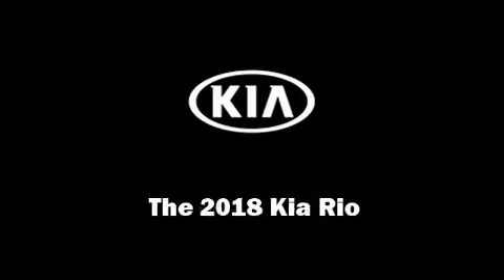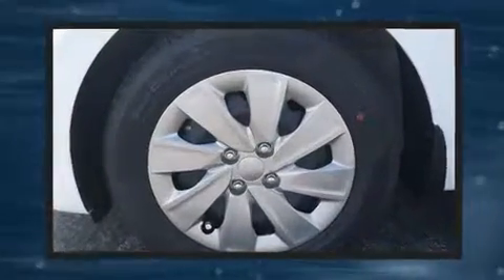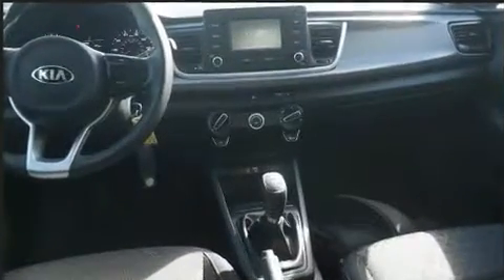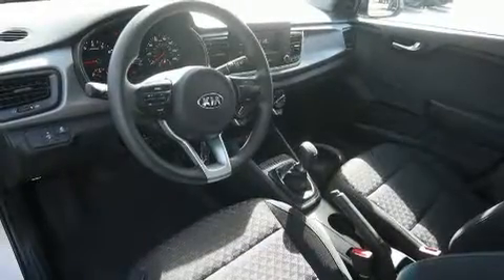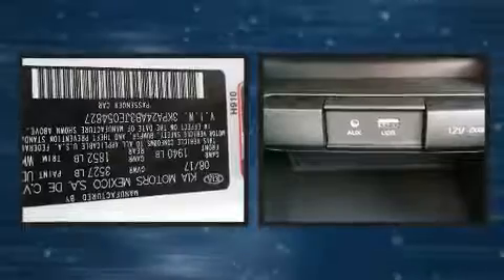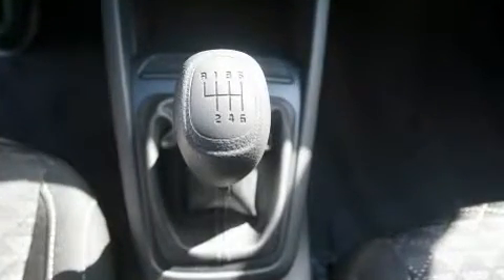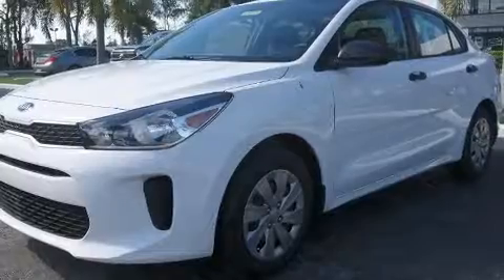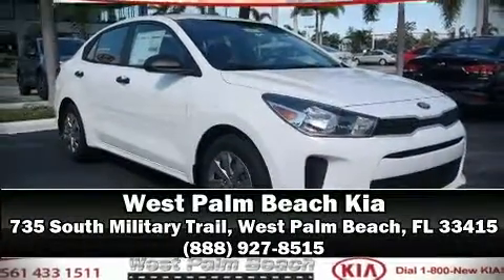2018 Kia Rio LX in West Palm Beach, FL 33415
Outstanding design defines the 2018 Kia Rio. It features a standard transmission, front-wheel drive, and an efficient 4 cylinder engine. Kia prioritized fit and finish as evidenced by: variably intermittent wipers, adjustable headrests in all seating positions, a trip computer, an outside temperature display, front bucket seats, fully automatic headlights, and more. Audio features include an AM/FM radio, steering wheel mounted audio controls, and 4 speakers, providing excellent sound throughout the cabin. Kia ensures the safety and security of its passengers with equipment such as: dual front impact airbags, head curtain airbags, traction control, brake assist, ignition disabling, and ABS brakes. This car was designed with safety in mind, allowing you to drive with even greater assurance. Our sales reps are extremely helpful & knowledgeable. We'd be happy to answer any questions that you may have.